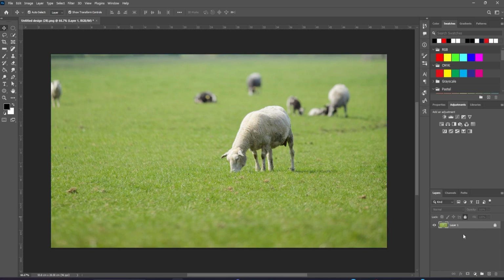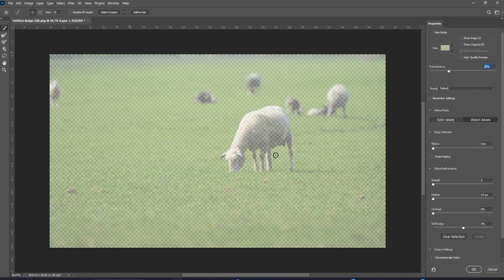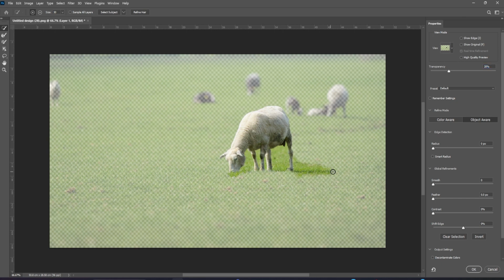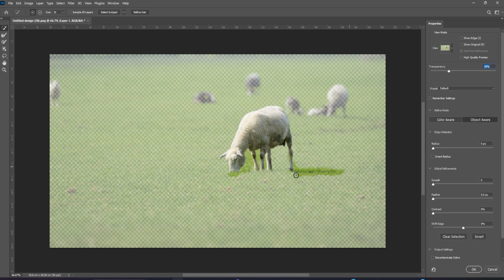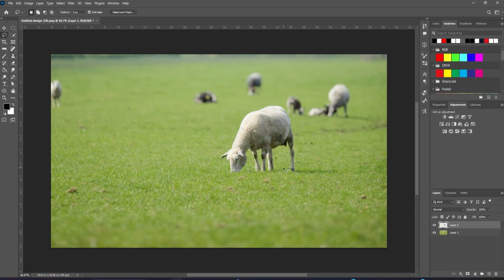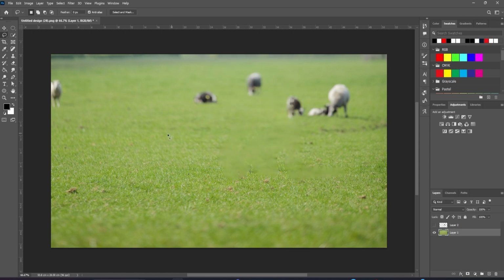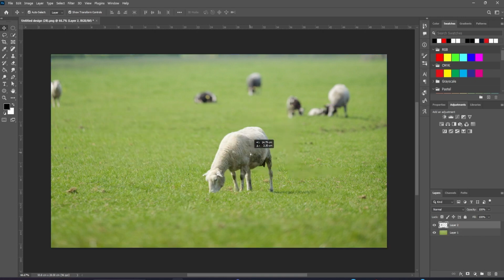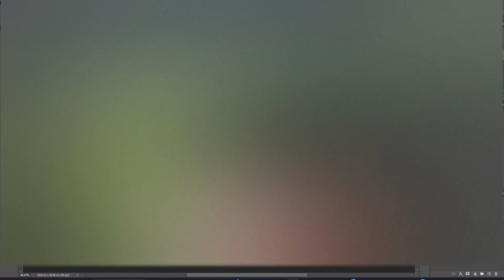How to recompose an image in Photoshop 2023